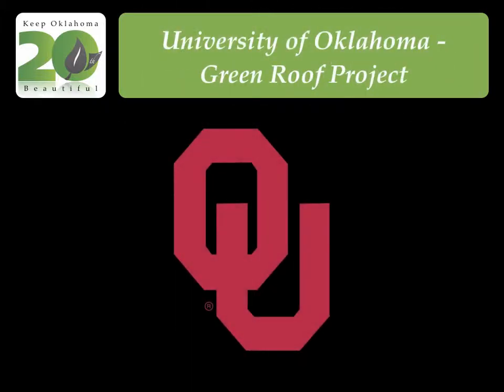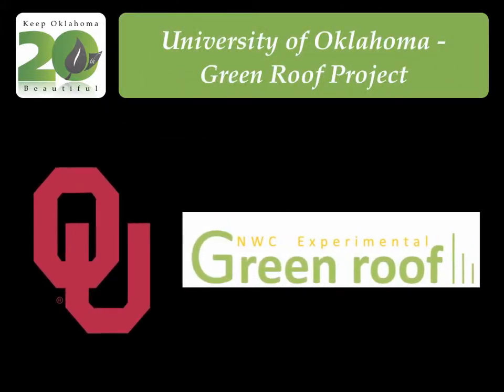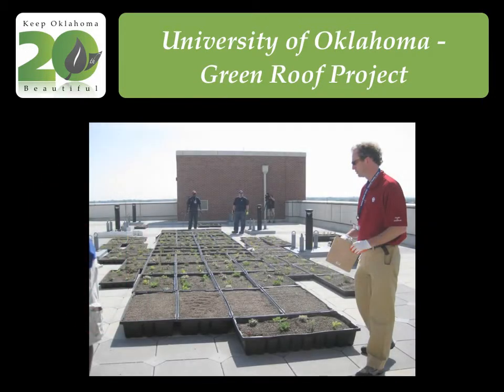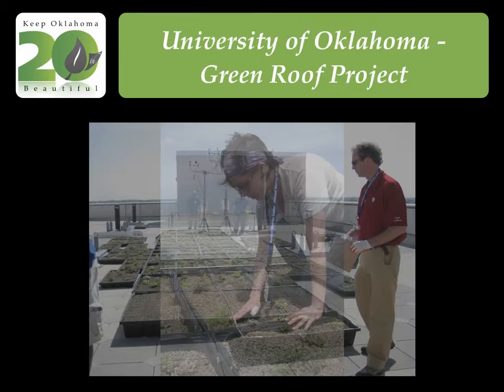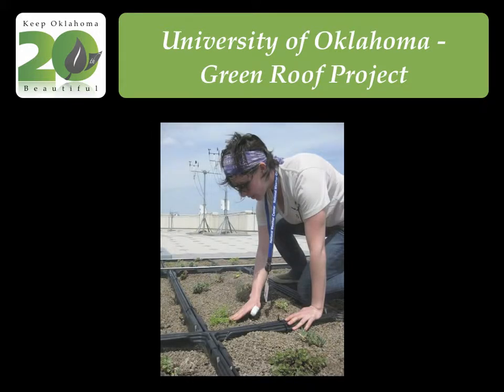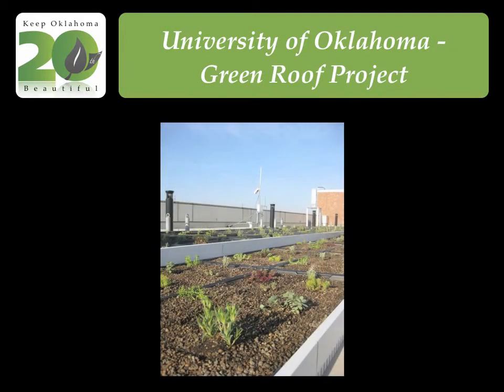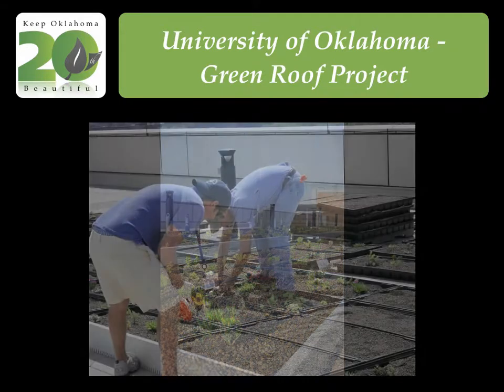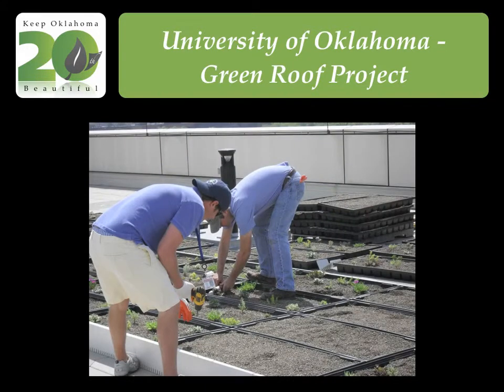University of Oklahoma: Green Roof Project - Norman, OK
2010 Keep Oklahoma Beautiful Environmental Excellence Award Winner - Educational Institutions - College/University - Student Population More Than 15,000